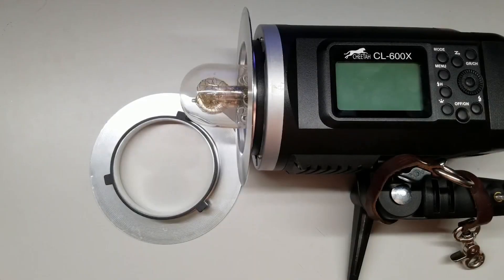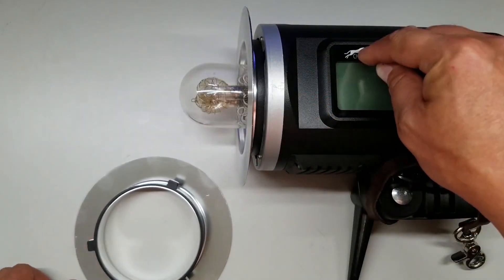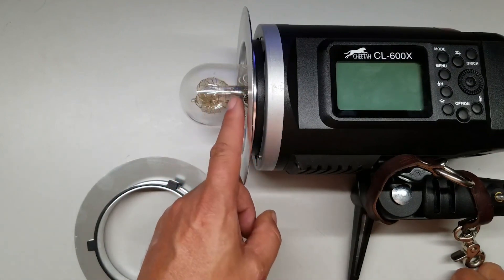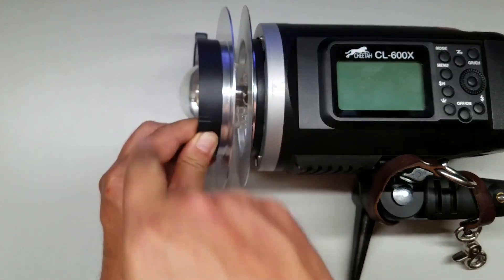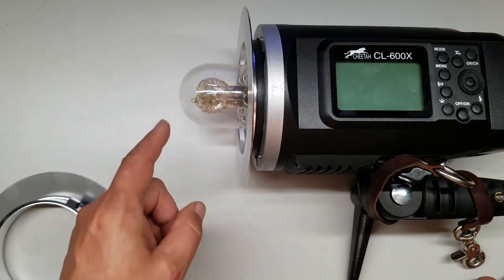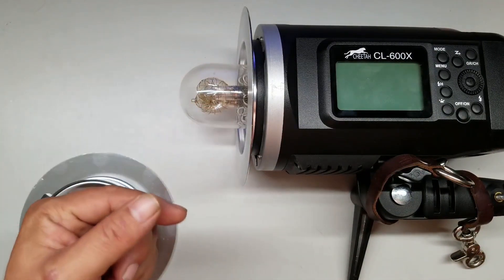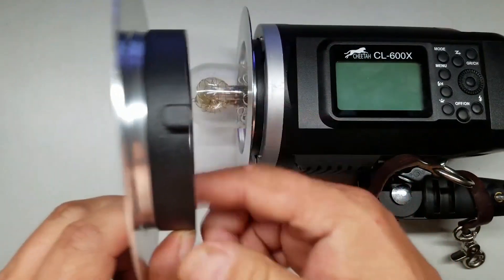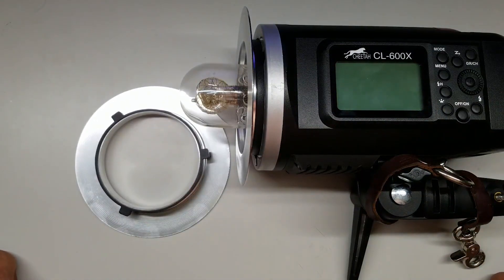Low Profile Bowen insert ring for Godox Cheetahstand Flashpoint 600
Low Profile Bowen insert:
This insert is designed specifically for the Godox AD-600B and Godox AD600BM (also sold as the Cheetah CL-600X, Flashpoint XPLOR 600 HSS, XPLOR 600 HSS TLL). It is not recommended for other Bowen mount lights because the low-profile design may cause the flange on the insert to contact the frame of the light before it is fully installed into the light. It could become jammed.